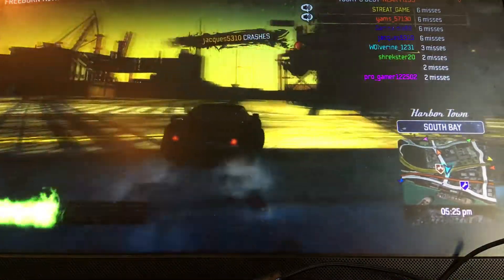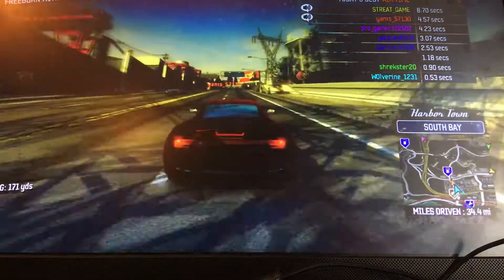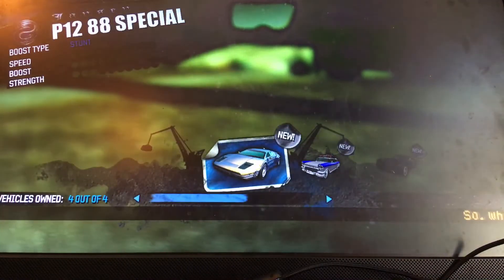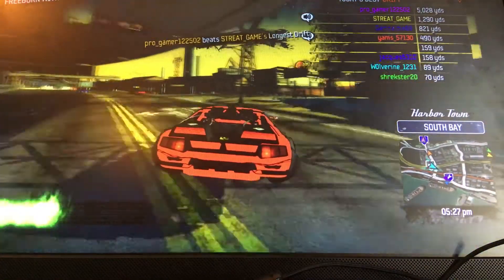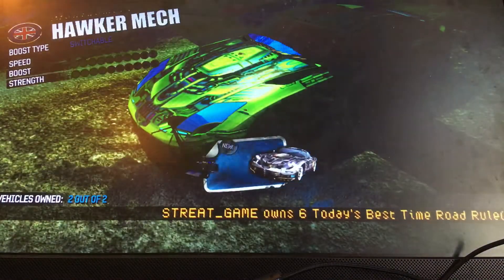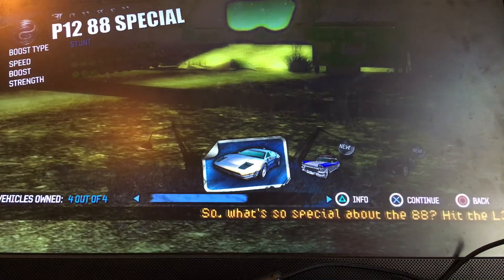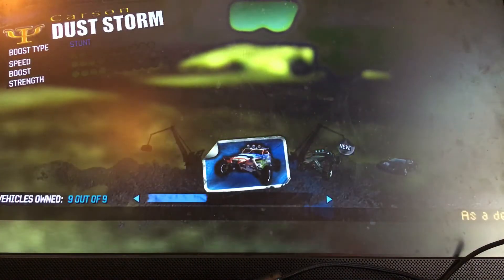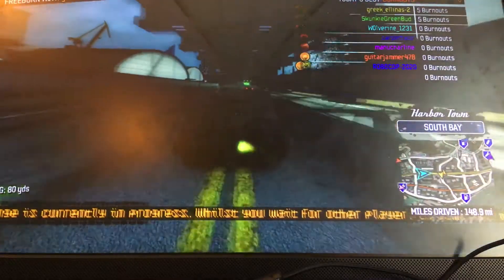Burnout Paradise mods gameplay by Cuba-max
Thank you so much for these mods :)